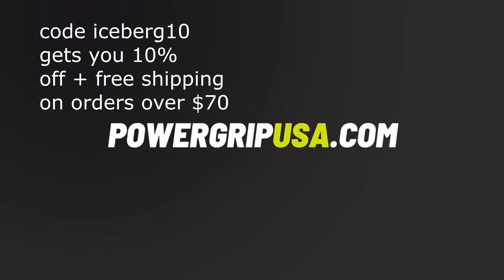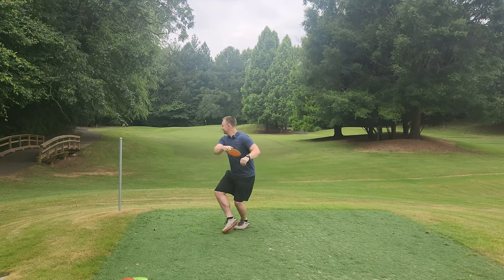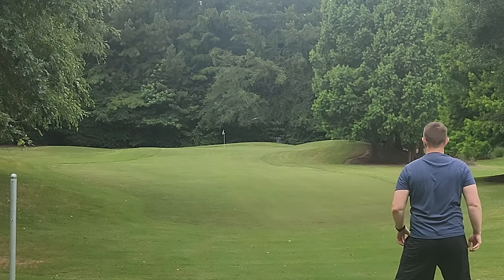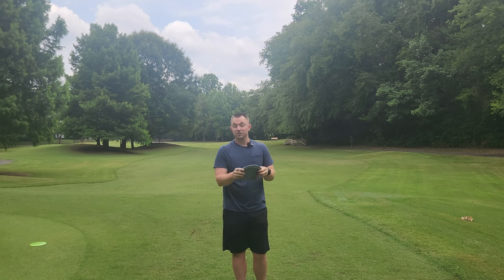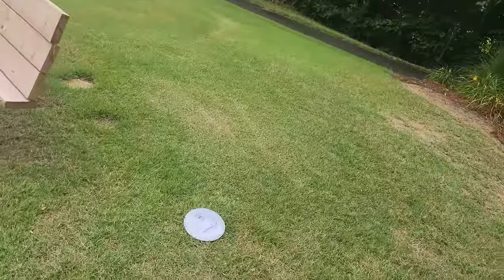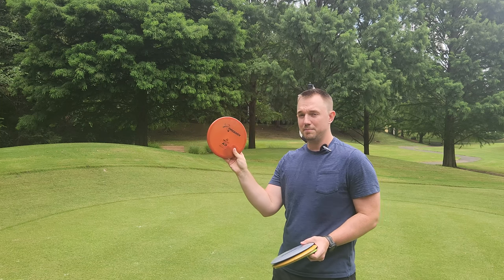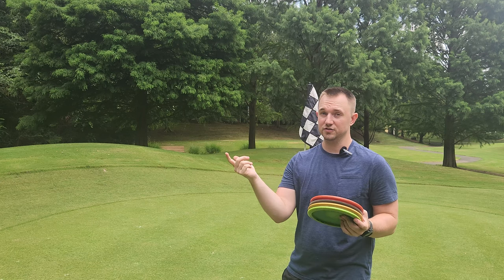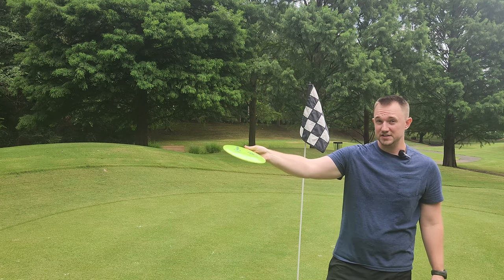The Truth About Prodigy Reblend